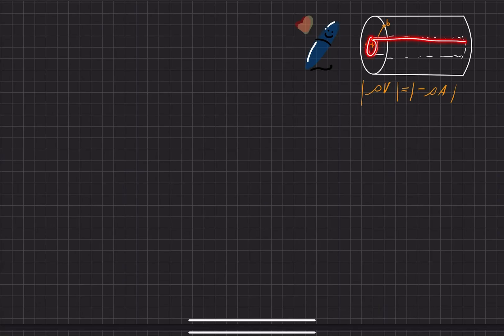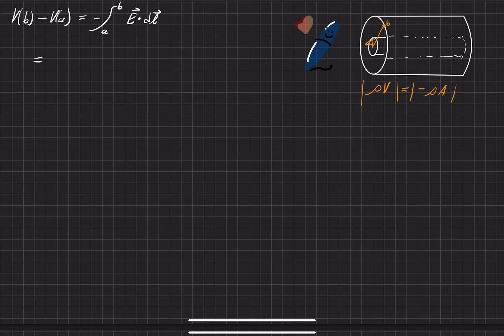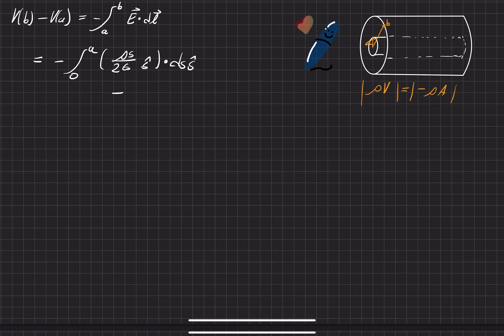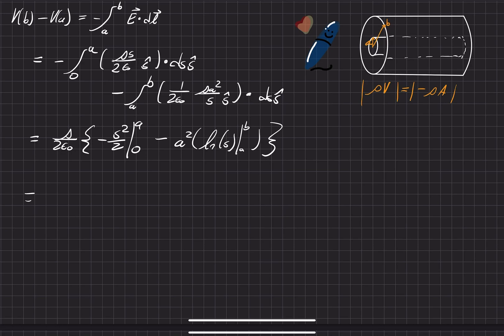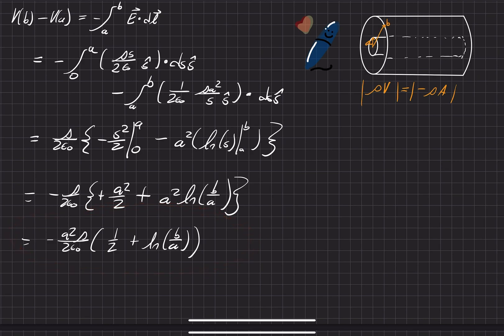Griffiths Electrodynamics | Problem 2.24